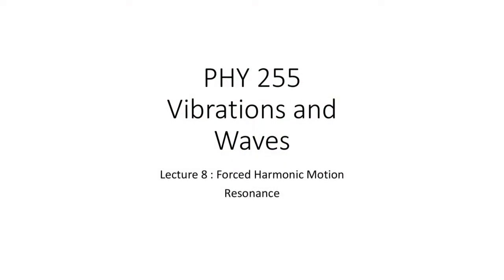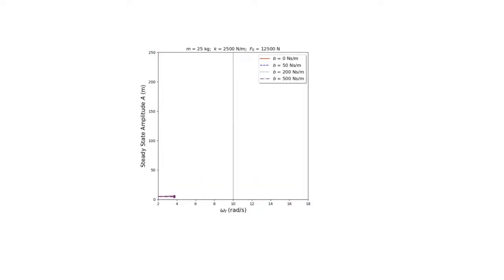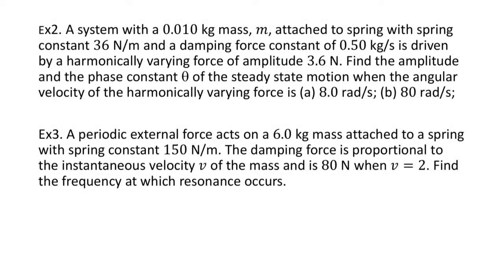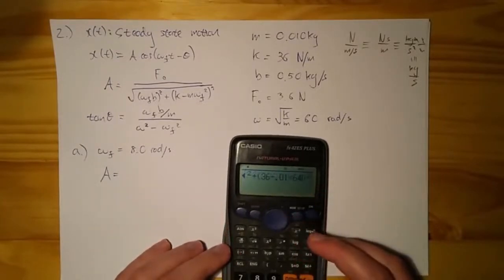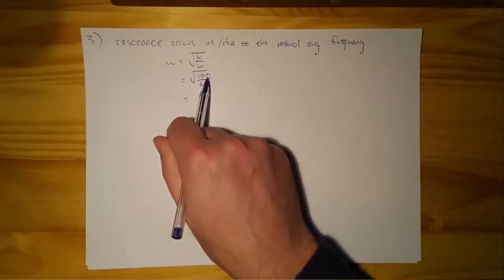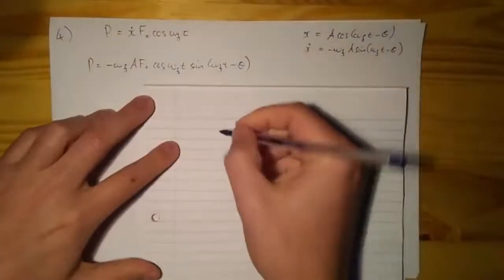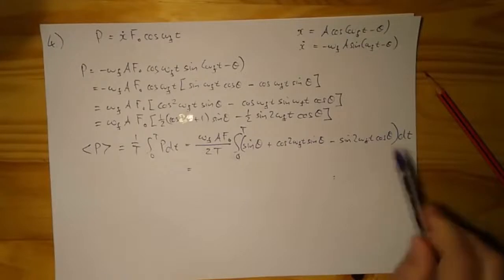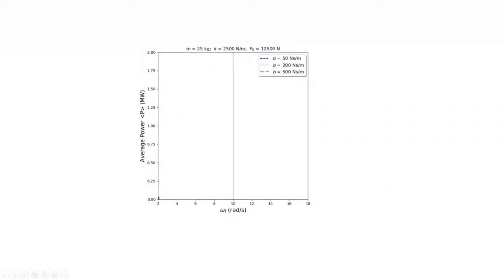Lecture 8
The second and final lecture on the Forced Harmonic Motion Chapter. For homework/tut problems refer to the end of the Chapter 4: Forced Harmonic Motion notes on ClickUP